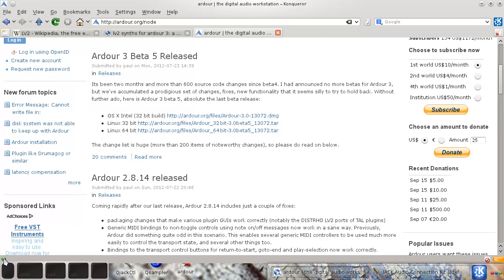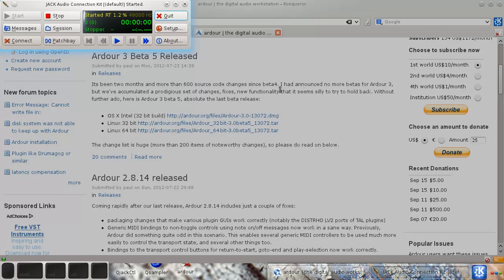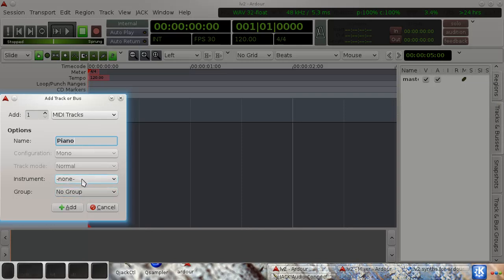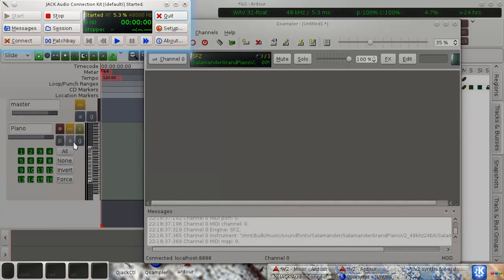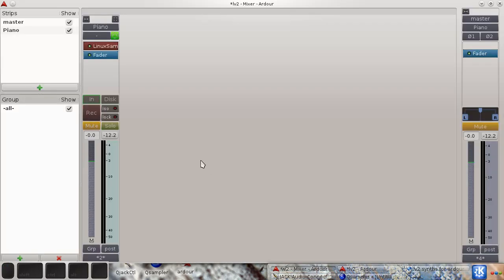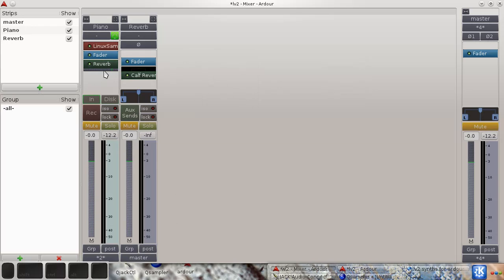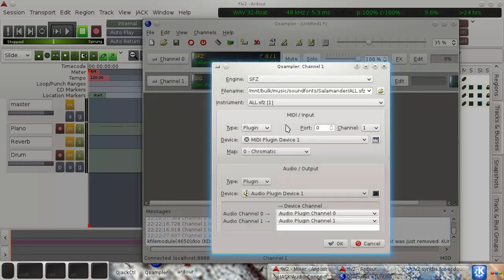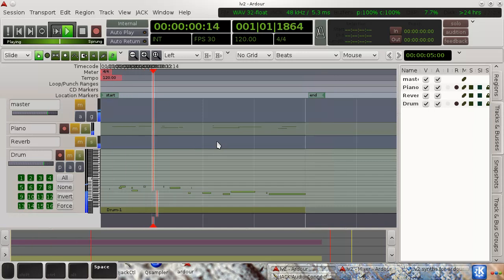Ardour 3 with LinuxSampler as an LV2 Plugin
A screencast which shows how to use LinuxSampler as an LV2 plugin with Ardour 3 (beta 5)

using xf86-video-nested and ffmpeg to grab the video and jack_capture for the audio